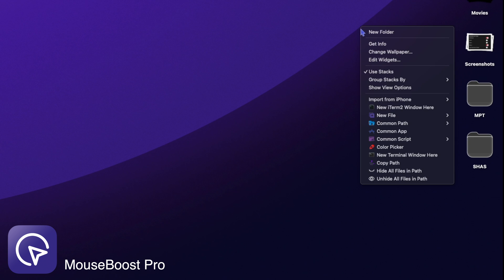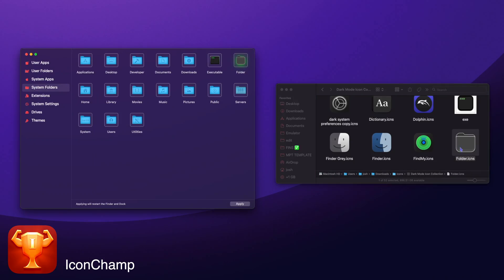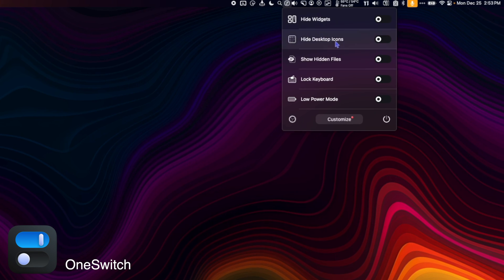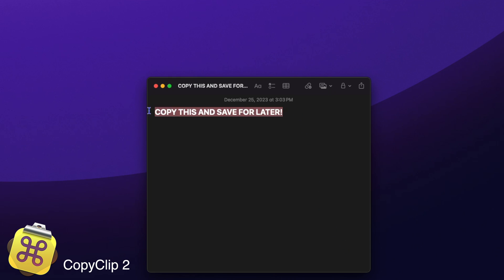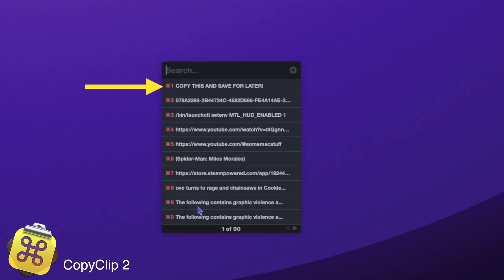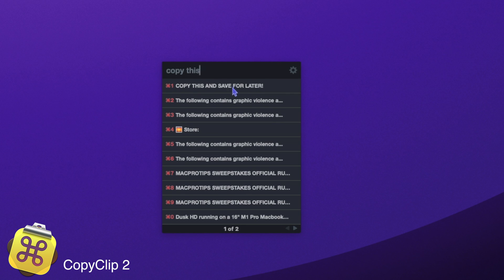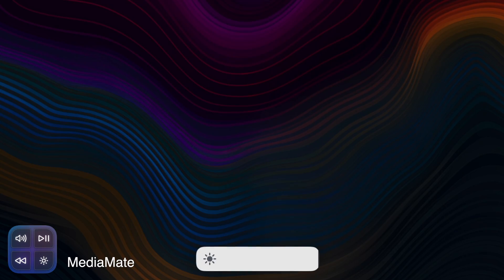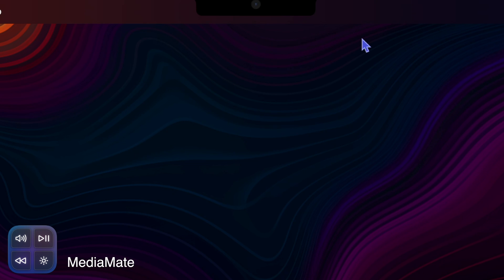9 MUST HAVE Mac Apps/Utilities in 60 Seconds or Less! (2023)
I would have done 10 but I ran out of time...

Note - IconChamp is currently in BETA

In this super quick video we'll take a look at 9 super useful mac apps that can take your efficiency to the next level! We're giving away a YEAR OF CROSSOVER/Apple Gift card! Check out how to enter to win at the bottom of this description!

00:00 - Intro
00:03 - MouseBoost Pro - $4
00:12 - IconChamp - $10
00:17 - OneSwitch - $5
00:26 - CopyClip 2 - $8
00:37 - SoundSource - $39
00:40 - Dark Reader for Safari - $5
00:45 - Amphetamine - FREE
00:49 - Bartender 5 - $16
00:52 - MediaMate - $6

MACPROTIPS SWEEPSTAKES OFFICIAL RULES

When:
December 20, 2023, to January 1, 2024

How to Enter:
Comment on any MacProTips YouTube video released during the contest - (12/20-1/1). One entry per person will be counted.

Eligibility:
Must be 18 years or older or have parental consent.

Winner Selection:
One winner will be selected randomly by ChatGPT and will be able to choose 1 prize. If the selected winner doesn’t respond within a week, a new winner will be selected by ChatGPT! Good luck!

Prize Selection:

•A copy of CrossOver 23 (1 Year)
•$30 Apple Gift card